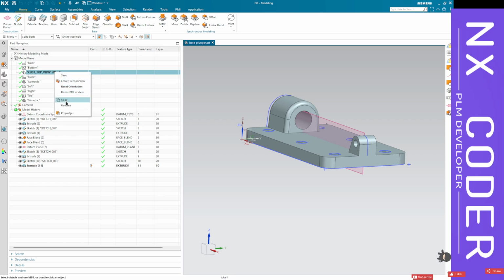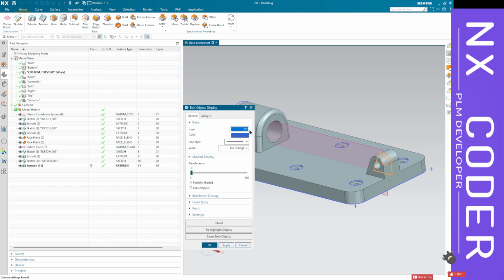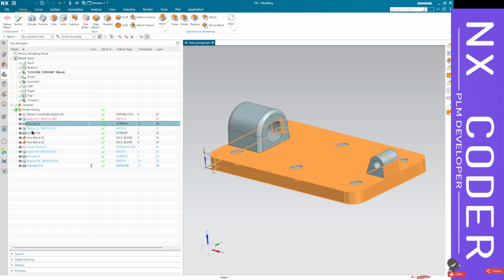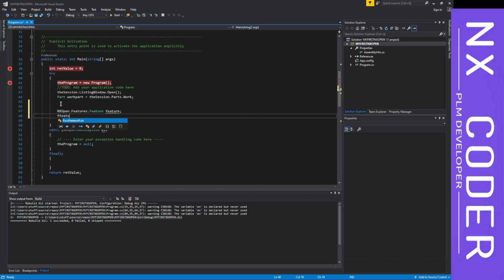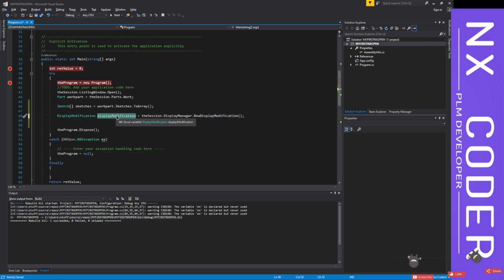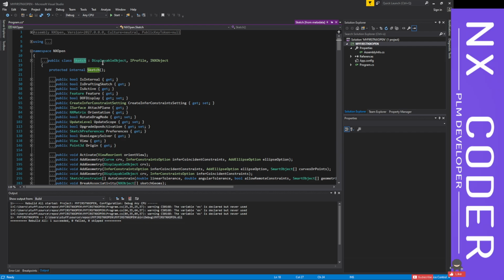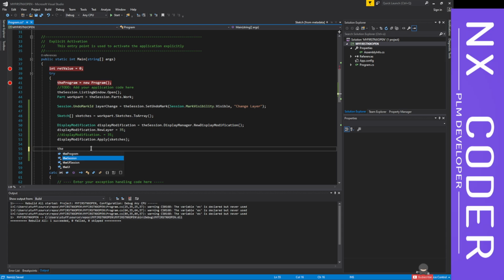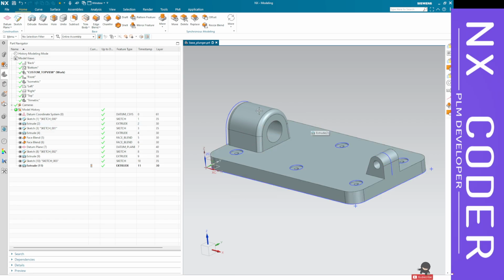CLASS : 14 Master NX Open C#: Layers, Features vs. NXObjects, and Undo Mark ID Explained! 🚀💻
🎉 In this video, we dive into essential concepts for NX Open C# development:

✨ What is a Layer?
Understand the concept of layers in NX and how they help organize your designs efficiently.

🛠️ Uses of Layers:
Explore practical applications of layers to streamline your design workflow.

💡 Changing Layers with NX Open C#:
Learn step-by-step how to programmatically change layers using NX Open API in C#.

🔍 Feature vs. NXObject:
Get a clear explanation of the differences between features and NXObjects in NX.

♻️ Undo Mark ID:
Find out what Undo Mark IDs are, why they matter, and how to update them using NX Open C#.

🔥 We’re committed to delivering regular, insightful videos on NX customization, Teamcenter, and PLM-related topics.